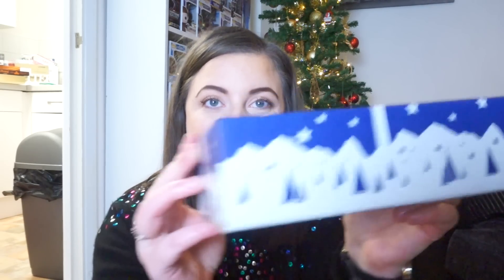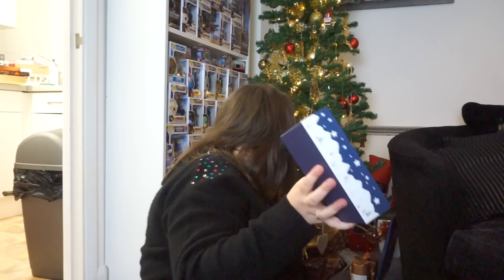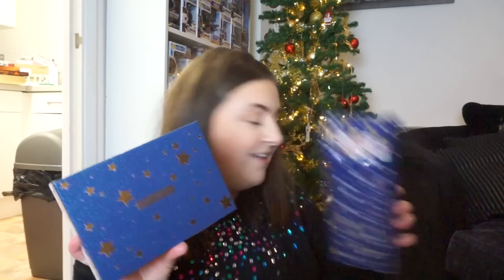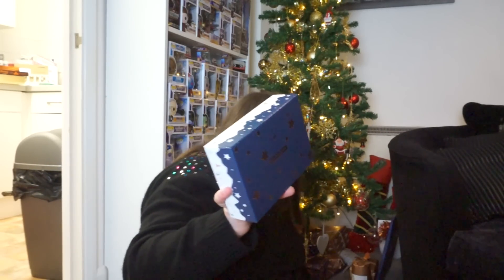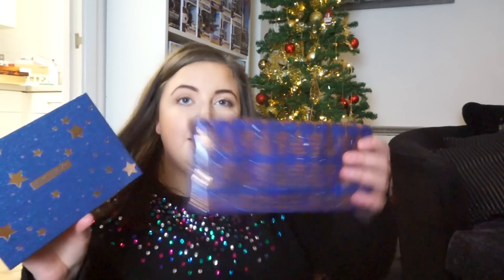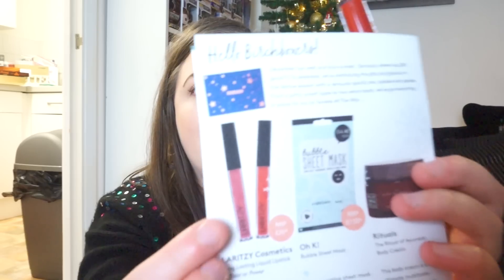Birchbox UK | December 2018 Unboxing! | KayleighMC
Here is what I got in December's Birchbox! I really liked it - extra treats in December will never go amiss! 😝